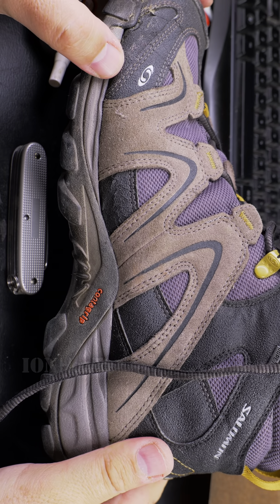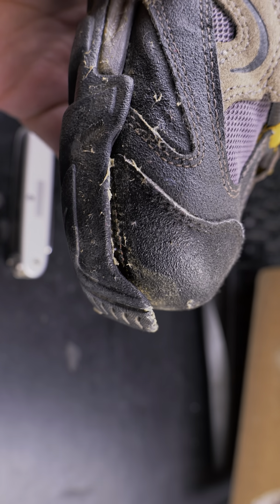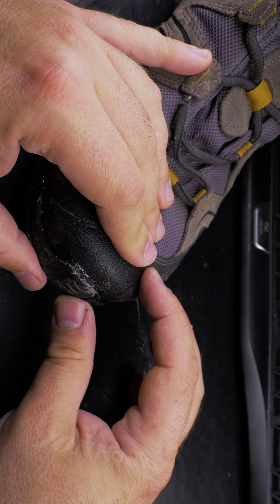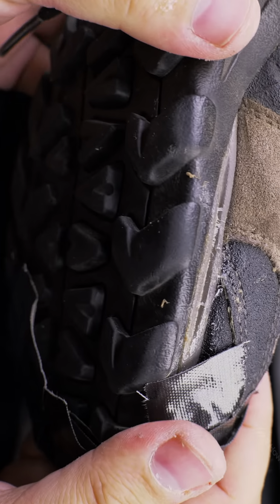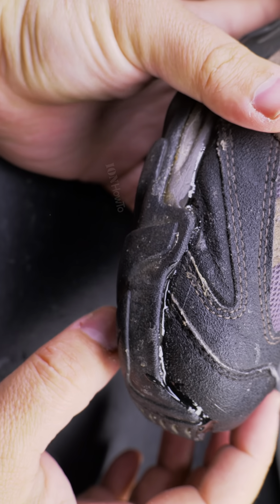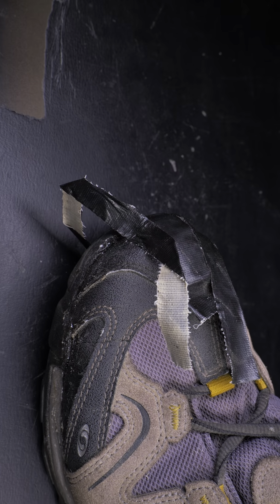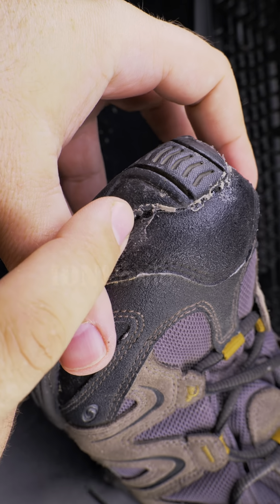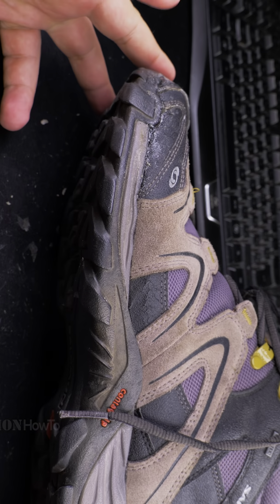How to Glue Boots With E6000 Glue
How to glue Hiking or walking boots with E6000 Glue.

The E6000 glue is strong but also very elastic.
When you glue your boots, do it outside or in a well ventilated area.
Let the boots or shoes sit for at least 3 days to allow the E6000 glue to cure completely.
I left mine for at least 1 week.

E6000 vs B-7000 or B7000 glue is very similar but there are some solid content differences and the glue strength is different.
Also one of the compared glue types is stronger than the other.

In this video I glue my Salomon hiking boots or more like waking boots for the winter in my case.

I tried to glue the boots before with regular contact adhesive and that didn't go well.

With the E6000 glue the boots are glued securely and I'll be able to wear them longer.

There is also the T-7000 glue that i might do a comparison test soon.

Any questions?

Do not attempt! Our videos are made for demonstration and entertainment purposes only. If you attempt to do what is shown in the videos, you try at your own risk. Be safe and be aware of your environment.